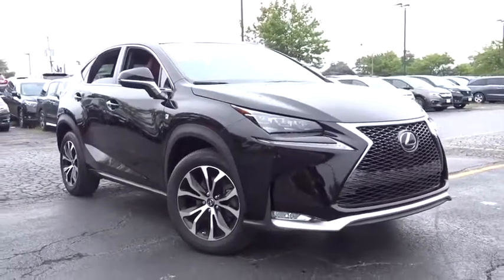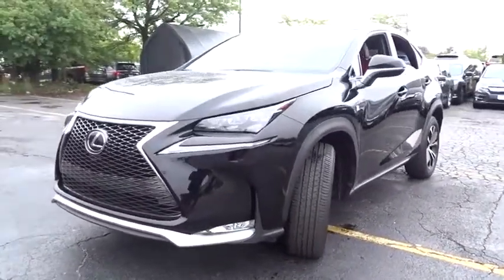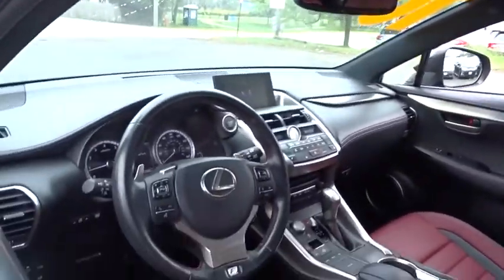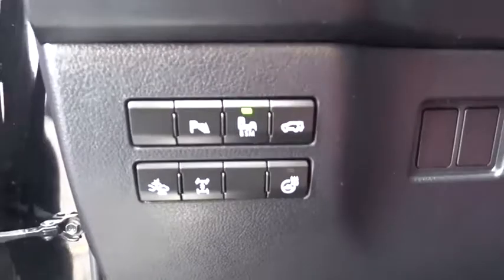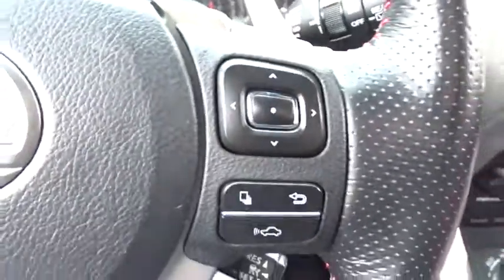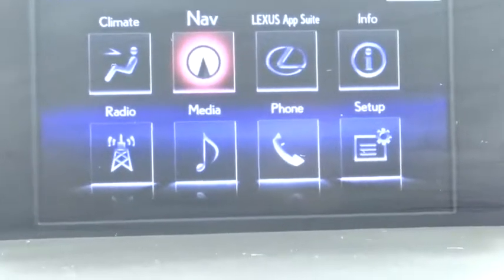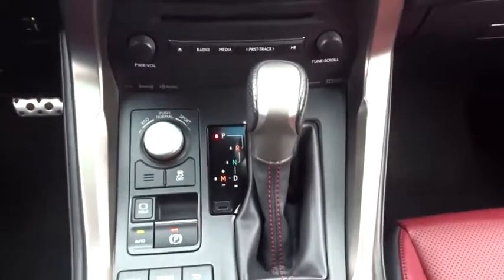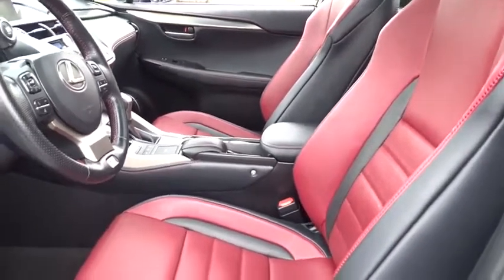2016 Lexus NX 200t Glenview, Des Plains, Highland Park, Elmhurst, Morton Grove, IL P7452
Black Used 2016 Lexus NX 200t available in Glenview, Illinois at Castle Honda. Servicing the Des Plains, Highland Park, Elmhurst, Morton Grove, IL area.
2016 Lexus NX 200t F Sport - Stock#: P7452 - VIN#: JTJBARBZ5G2089775

Suburban Driven and Garage Kept - - Loaded F Sport W Hard To Find Black W/ Rioja Red Interior + Navigation + AWD++ ++ Check Out All Of These Options ++ ++ Active Sound Control, Aluminum Pedals & Foot Rest, Black Headliner, Driver's Seat Memory, F Sport Badging Side and Rear, F Sport Door Scuff Plates, F Sport Package w/All Season Tires, F Sport Premium Package, Front & Rear Performance Rods, Front Fog & Driving Lamp, Heated Front Seats, High Clearance Lamp, Metallic Sport Trim, Navigation System, Power Steering Column, Power Tilt & Slide Moonroof/Sunroof, Sport Tuned Suspension, Turbo Boost Gauge and G-Meter, Unique Front Bumper w/Mesh Grille Insert, Unique Gear Shift. ++ ++At Castle Honda we want you to know that all our vehicles are priced at a competitive value position to the market. We use an independent 3rd party software to research internet listings on all vehicles in the market so we can ensure that our prices are the most competitive out there. We do this simply so people choose us when they start searching for their next car.22/28 City/Highway MPG Awards:* 2016 KBB.com Best Resale Value Awards * 2016 KBB.com Brand Image AwardsReviews:* Impeccable cabin construction; generous backseat room; copious high-tech features; smooth and quiet engine. Source: Edmunds++ Visit Us Today A short visit to Castle Honda located at 6900 West Dempster Street, Morton Grove, IL 60053 can get you a trustworthy Honda today!